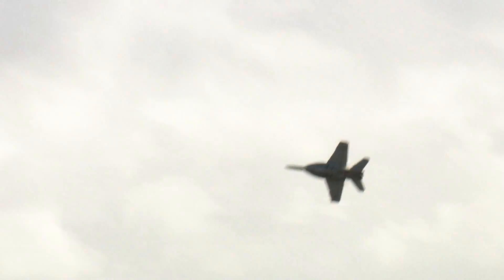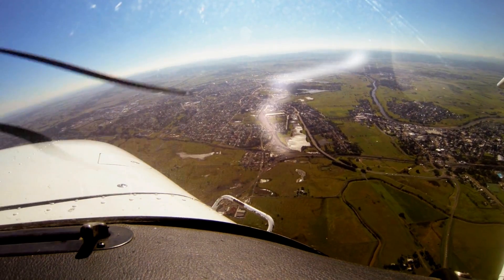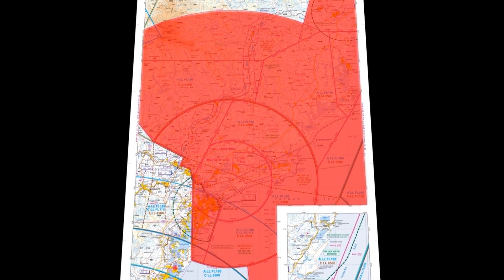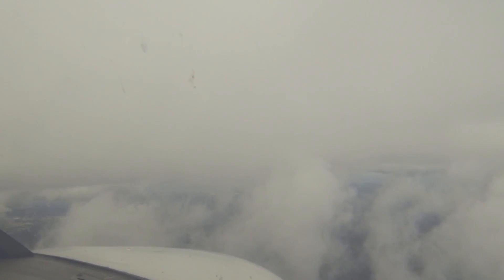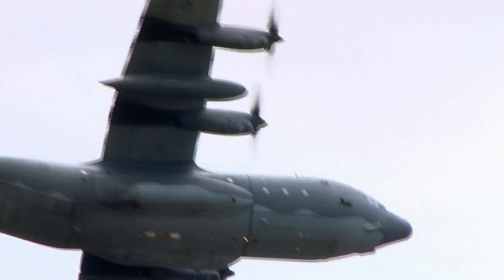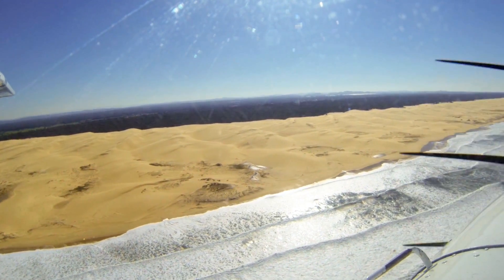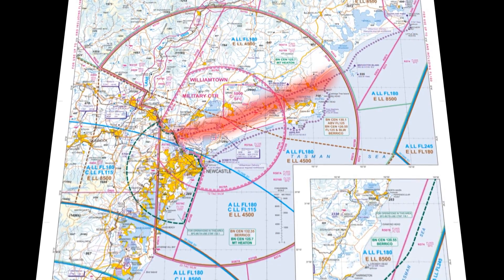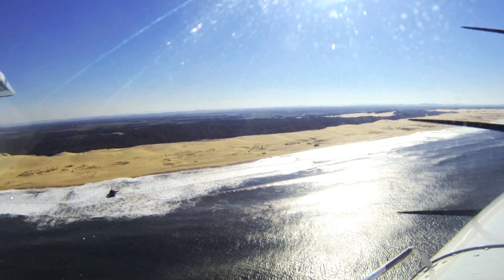OnTrack - Williamtown VFR operations (2014)